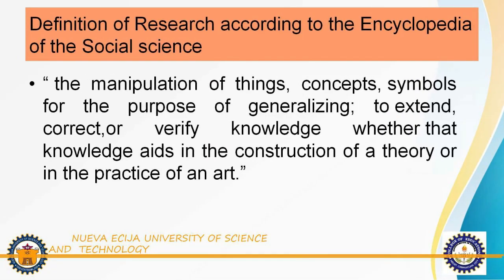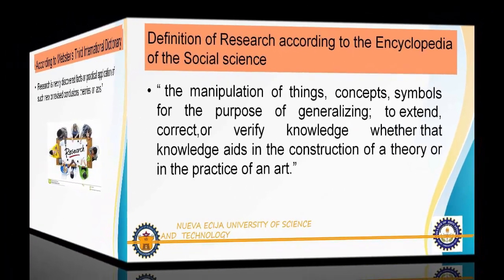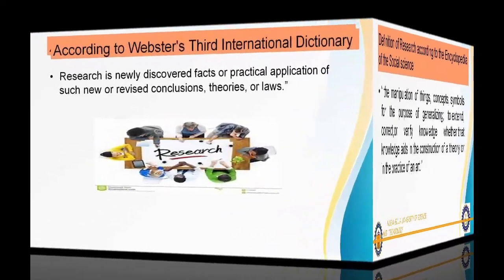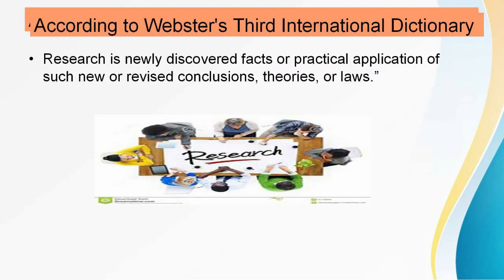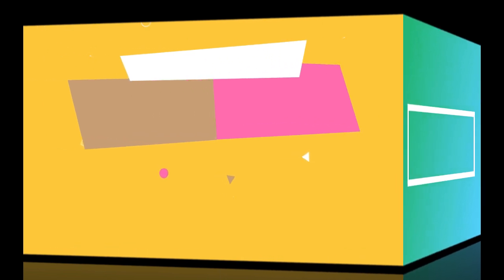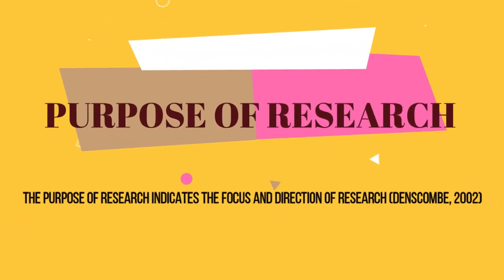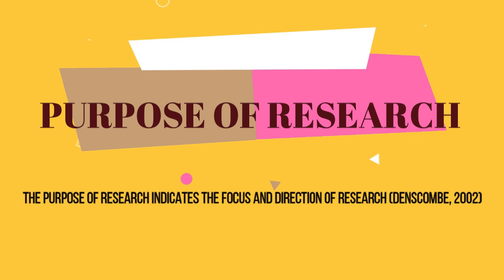GOALS AND PURPOSE OF RESEARCH